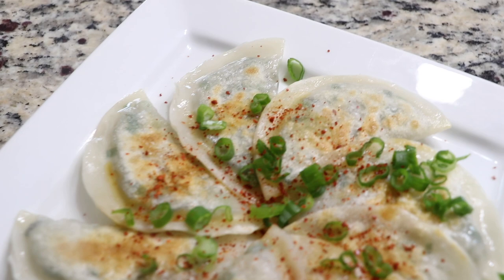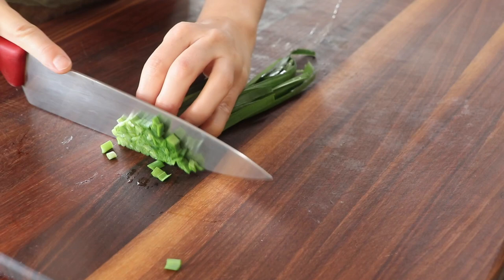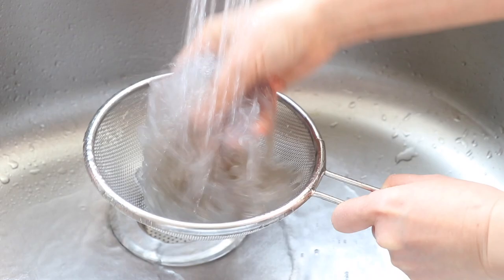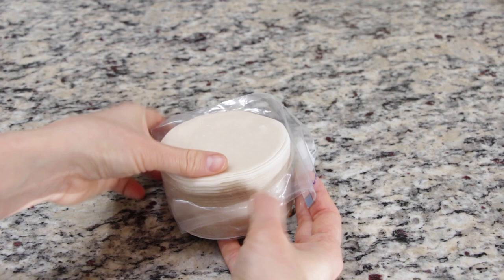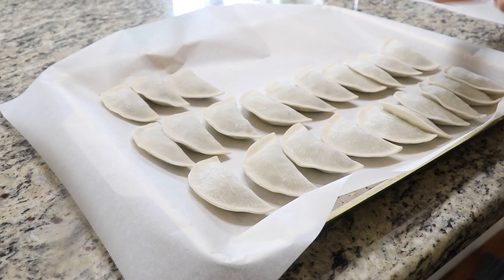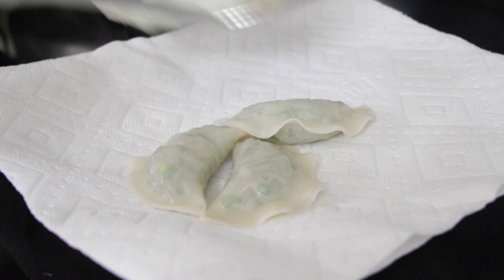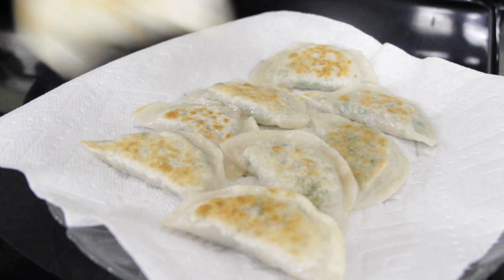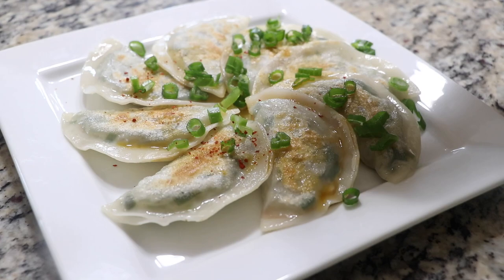Korean Flat Dumplings (NapJak ManDu, 납작 만두) | Aeri's Kitchen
This is a vegan Korean dumpling recipe called  NapJak ManDu (납작 만두) which is made using cellophane noodles and garlic chives.

🧞‍♀️Aeri's Recommended Products in this Video:
My All-Clad Wok
My All-Clad Cookware Set
My All-Clad Nonstick Pan (12 Inch)
My Strainer
My Korean Wooden Spoon Set
My Pyrex Glass Mixing Bowl Set
My Victorinox Chefs Knife Red
My Korean Cookbook

📕 NapJak ManDu (28 Pieces)

Main Ingredients
* 28 Dumpling Wrappers
* 3 oz Cellophane Noodles
* ½ Cup Garlic Chives (1.5 oz)
* ¼ tsp Salt
* ⅛ tsp Black Pepper
* Some Cooking Oil

Sauce Ingredients
* 1 Tbsp Soy Sauce
* 2 Tbsp Green Onion
* 1 Tbsp Water
* 1 tsp Red Hot Pepper
* ½ tsp Vinegar
* ¼ tsp Sugar

      Love,
      Aeri 😊